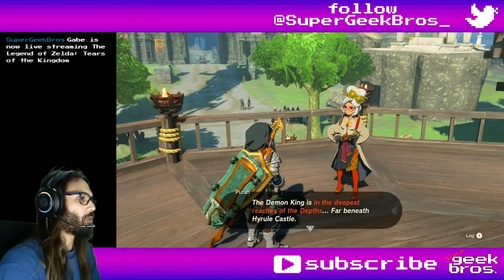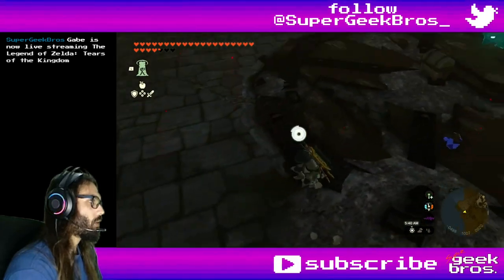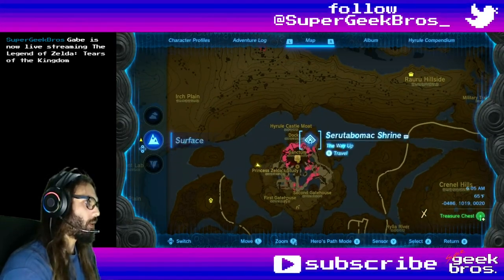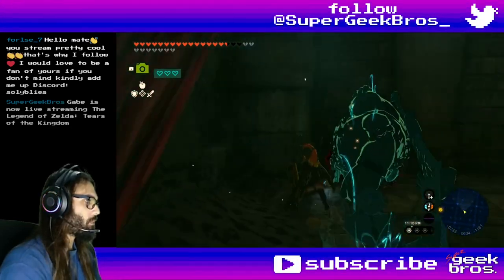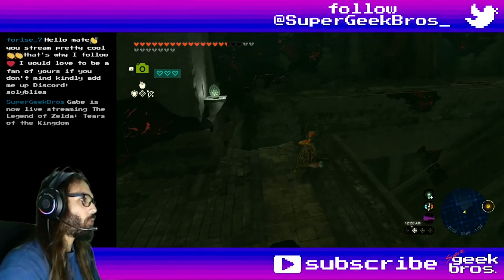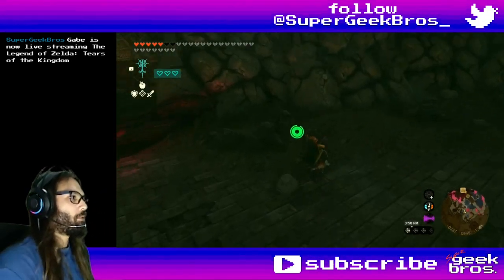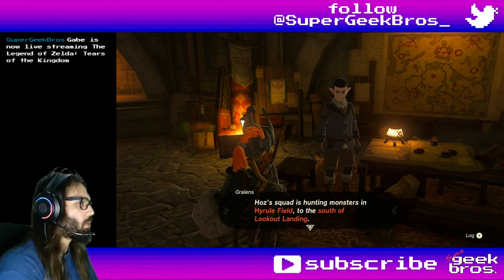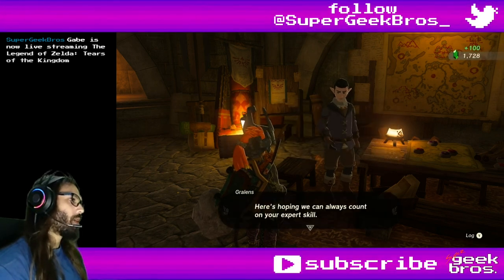Gloomy Descent! Zelda: TotK | part 98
In this video we'll start our way underneath Hyrule Castle in search of the Demon King.

If you need to find something, here's what happened in this video:
00:00 - start

Story, Quests and some Mini-Games:
34:10 WANTED: Stone Talus - start and complete
35:13 WANTED: Hinox - start and complete
36:15 WANTED: Molduga - start

Shrines, Lightroots, Chasms, Caves, Towers and Temples:
28:29 Forgotten Foundation - Central Hyrule Depths (the intro area)

08:41 Royal Hyrulean Fabric
12:29 Gibdo Stick (Gibdo Bones + Stick Polearm)
13:24 Silver Lizal Spear (Silver Lizalfos Horn + Polearm)
18:56 Lizal Spear (Lizalfos Talon + Polearm)
29:17 Silver Boko Reaper (Silver Bokoblin Horn + One-Handed Weapon)
29:54 Fire-Breath Lizal Spear (Fire-Breath Lizalfos Horn + Polearm)

Collectibles (Koroks, Bubbulfrogs and Hudson Signs):
06:30 Korok №195 - Lockup

Overworld (and Underworld) Bosses:
22:53 Phantom Ganon (Spear) - Gloom's Approach

Random comments, interesting dialogues, places, fails and epicnesses:
03:24 chest - Royal Bow
04:03 chest - Royal Bow
04:17 chest - Royal Halberd
04:37 chest - Royal Broadsword
05:22 entering Hyrule Castle Lockup through the exit
05:46 Shock Like chest - Royal Shield
05:58 Shock Like chest - Royal Shield
08:41 chest - Royal Hyrulean Fabric
17:34 Ice Like chest - Royal Guard's Shield
17:43 Ice Like chest - Royal Guard's Bow
18:20 Ice Like chest - Royal Bow
28:10 chest - Bomb Flower x10
32:27 squad quests locations hints

Title: Gloomy Descent! Zelda: TotK | part 98